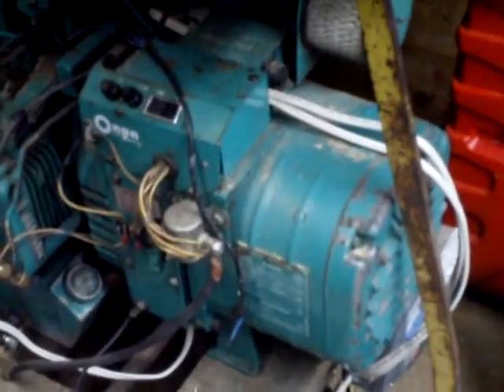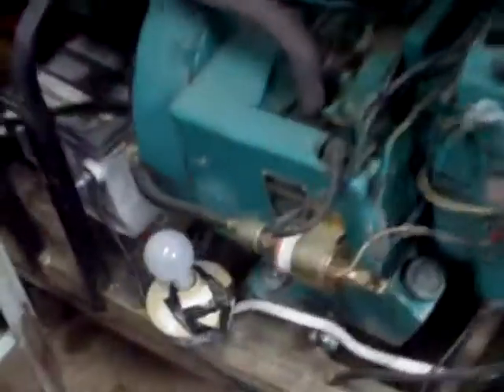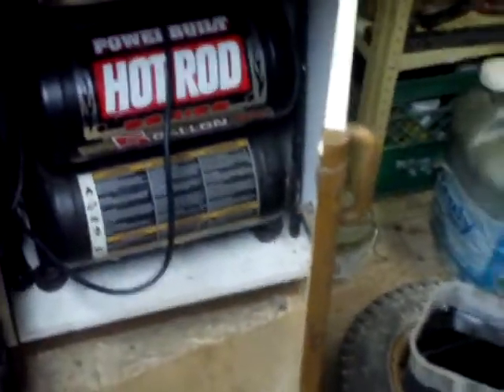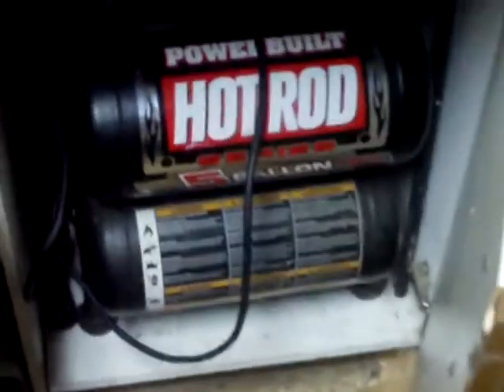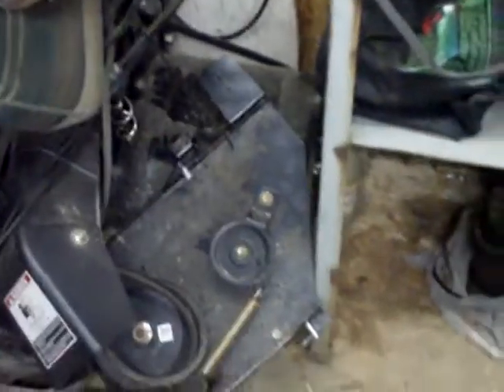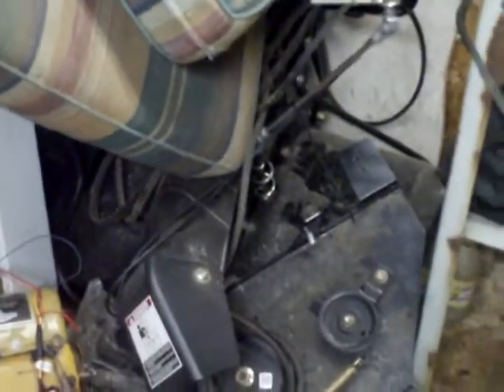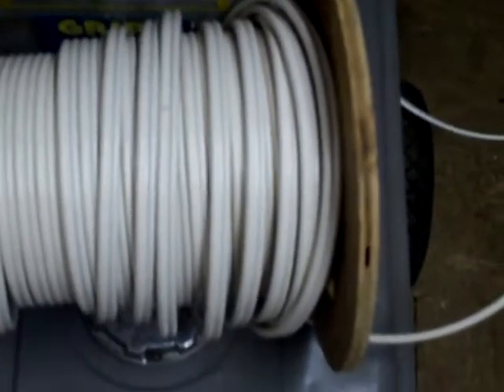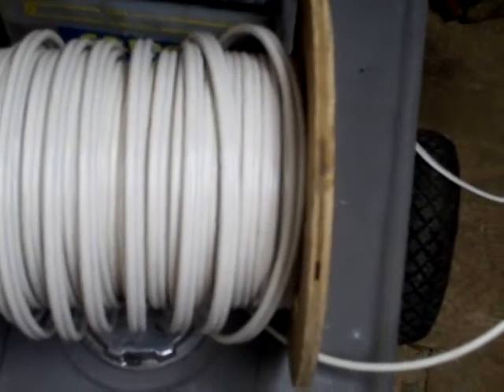Video&Shop Update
Updates!